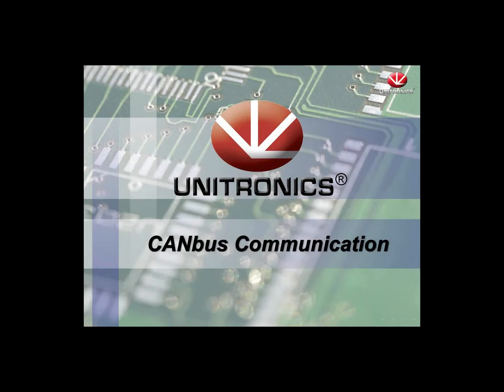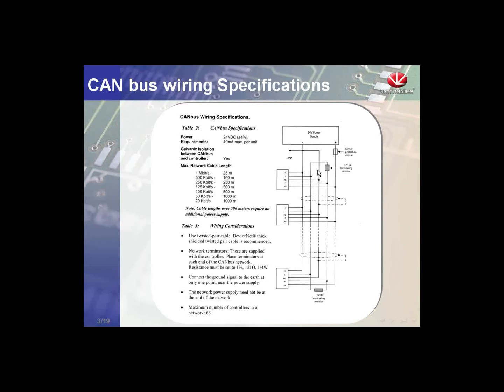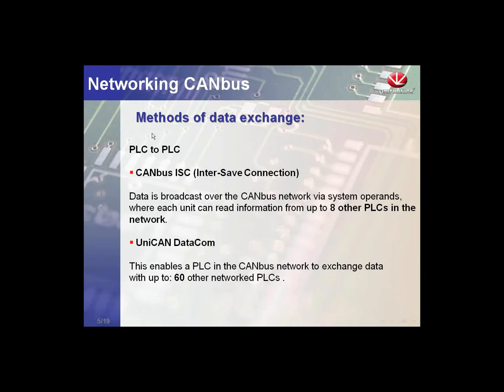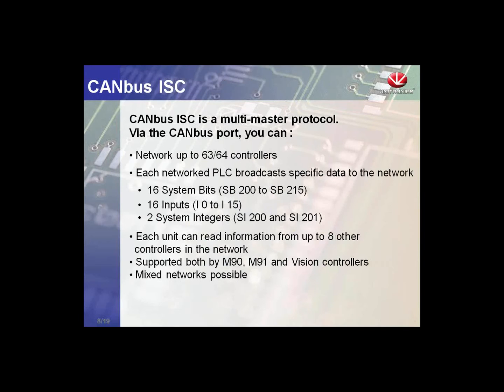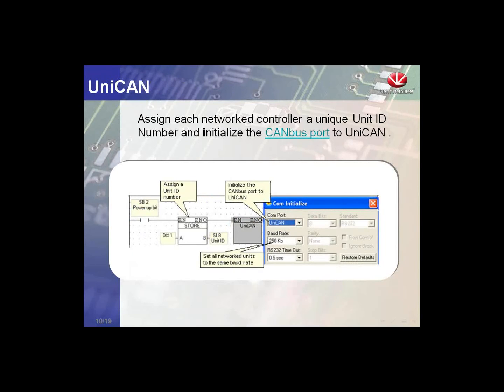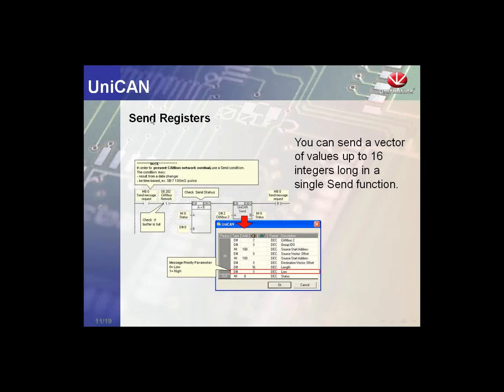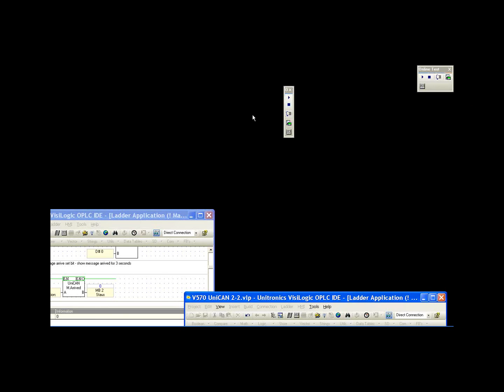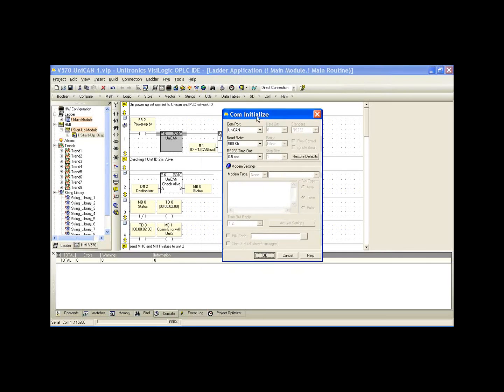VisiLogic for Vision and Samba programmable controllers - CANbus (part 1)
This webinar will cover the basics of utilizing CANbus + UniCAN with Unitronics Controllers.
Presented By Anthony Nicolaides
Applications Engineer - Unitronics Inc.
Easily build applications: Drag & Drop
All-in-One software enables you to:

• Develop your PLC and HMI applications in one environment
• Configure Hardware & Communications
• Establish modem and data communications
• Test and debug your programs
• Software Utilities Suite: remote access and data management tools
• Control your application remotely from everywhere  and anytime!